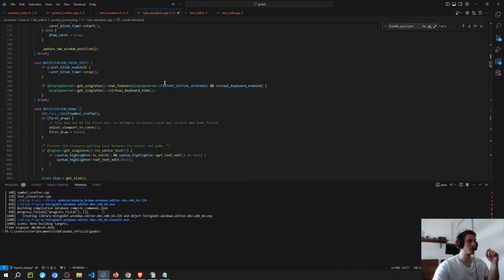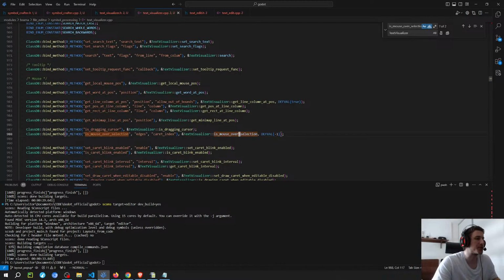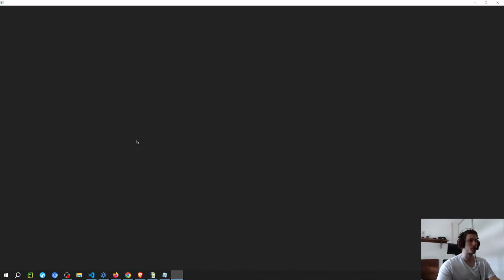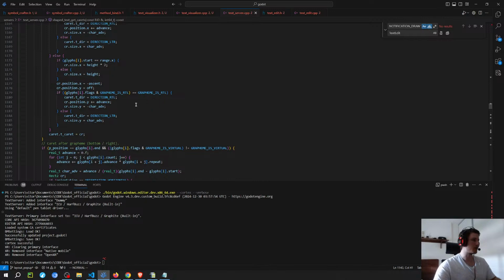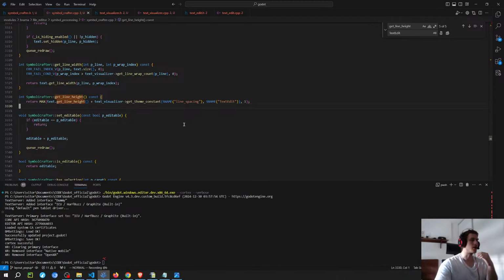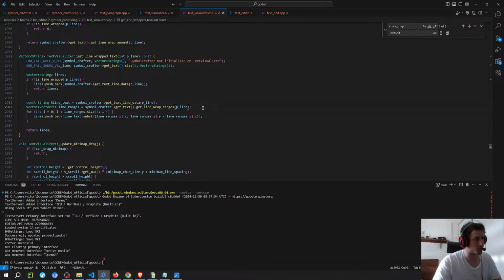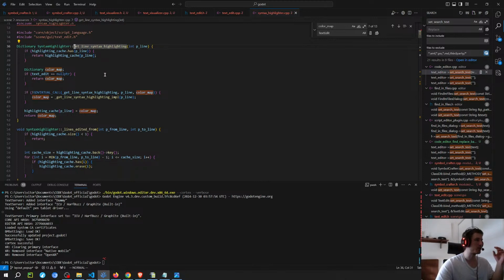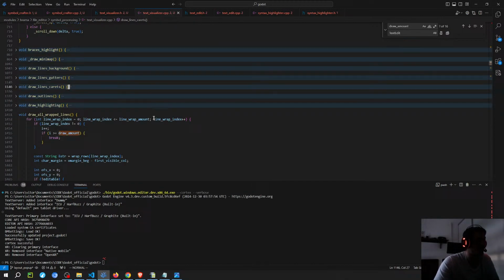C++ | Godot | Implementing FileEditor part 4